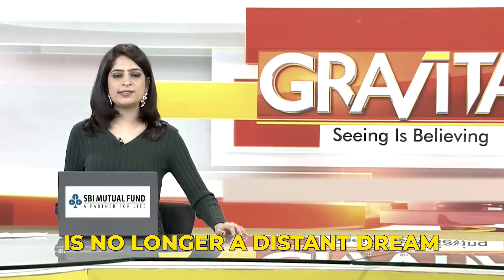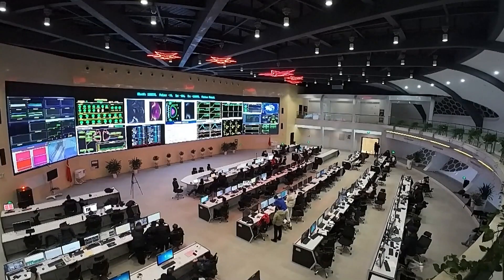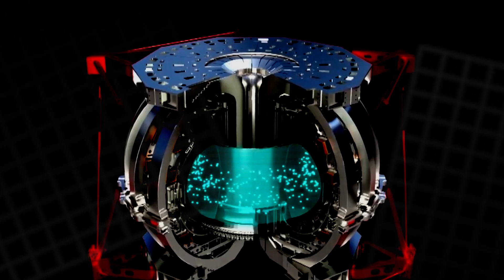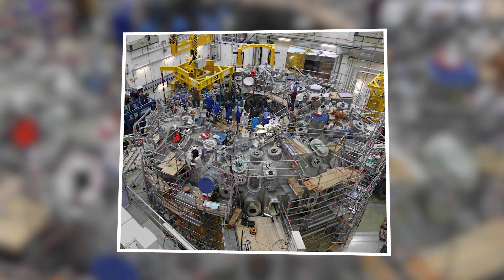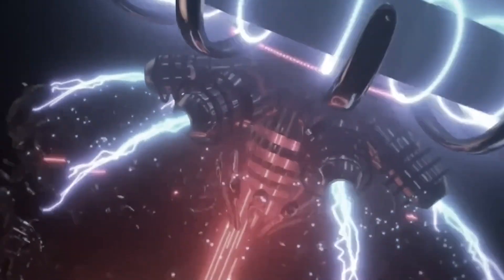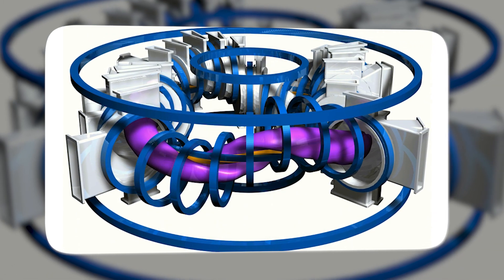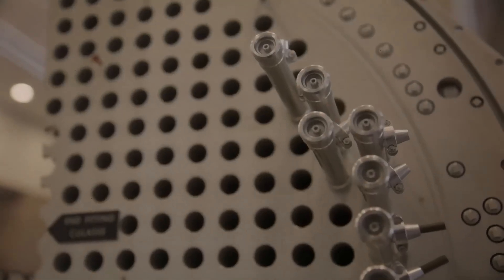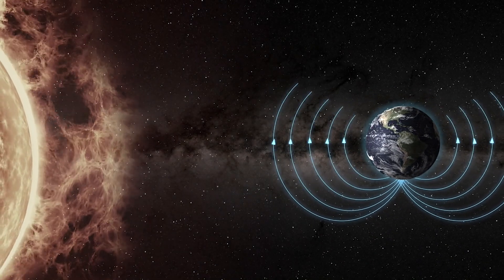This Startup Is Building a Mini Sun on Earth, and It Might Change Energy Forever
For decades, nuclear fusion has felt like a promise always stuck in the future. Scientists knew it could work, but building a machine that copies the power of the Sun has proven painfully difficult. Now, a small private startup in the United States is racing ahead with a bold plan to shrink fusion technology and deliver real electricity to the grid. Using new magnet technology and a faster build approach, they may reach commercial fusion sooner than anyone expects. This video explores how fusion works, why it’s so hard, and why this moment could mark a turning point for global energy.